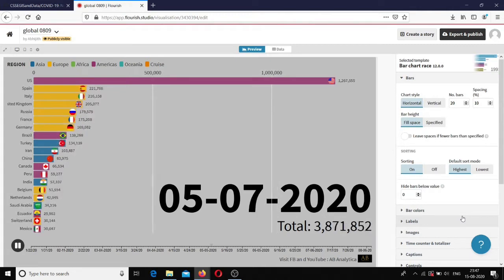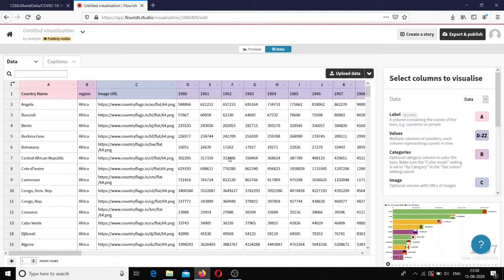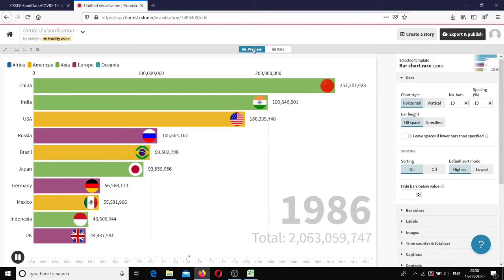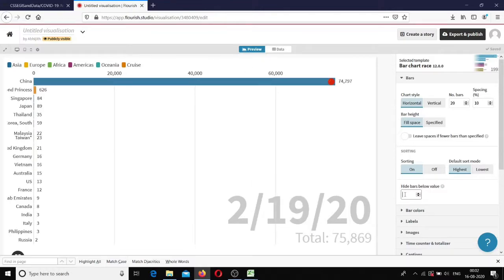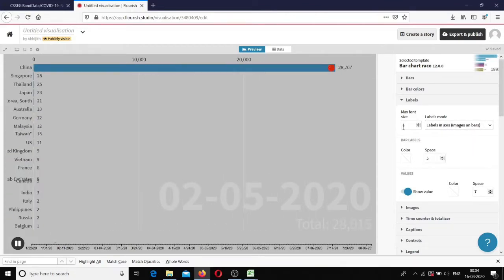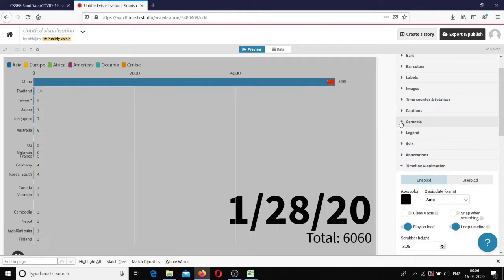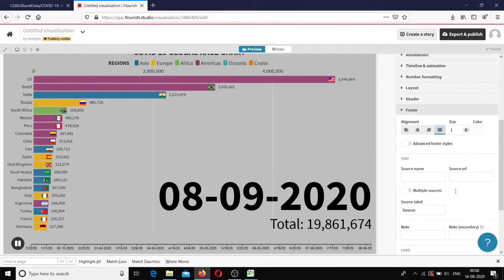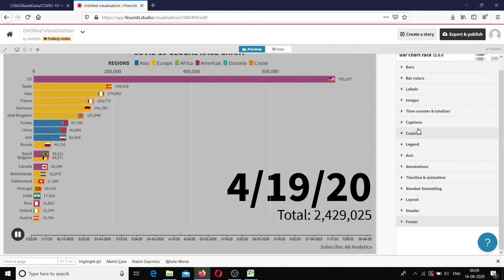How to make a Flourish Race Chart | COVID-19 Race Chart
MEDIUM MEMBERSHIP
Your membership fee directly supports me and other writers you read. You'll also get full access to every story on Medium.